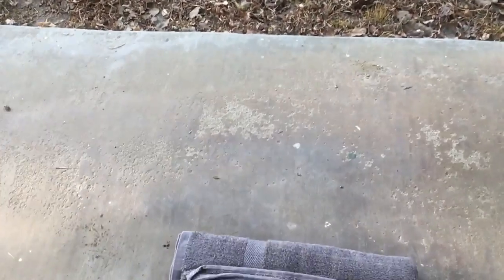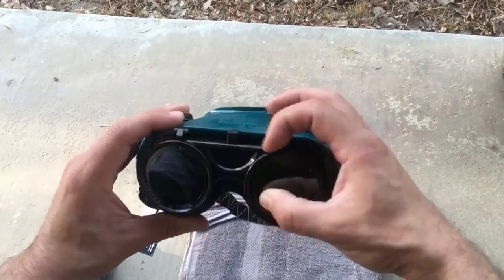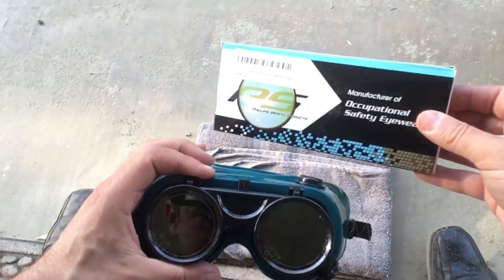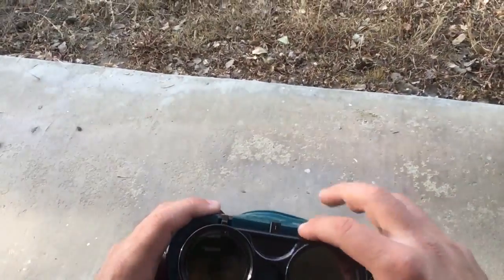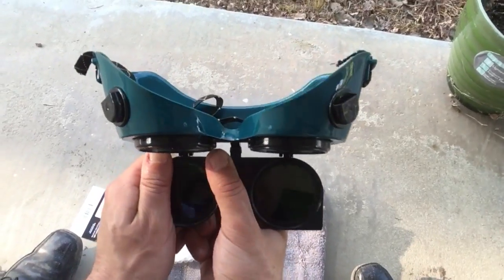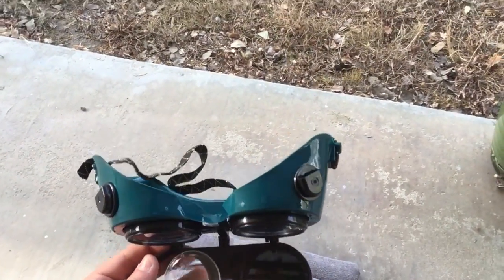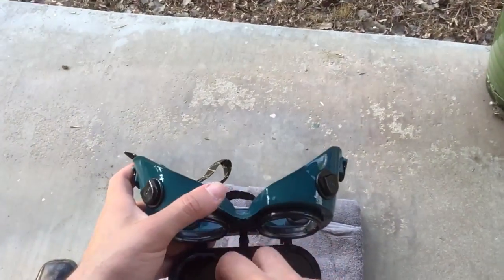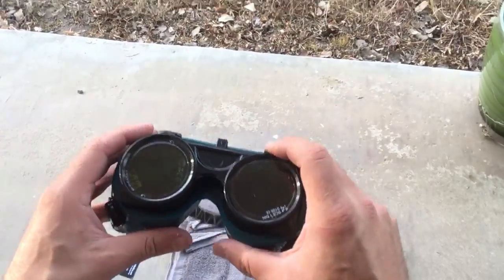Tutorial: How to replace lenses in welding goggles for solar eclipse viewing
Why settle for cardboard solar viewing glasses when you can look like a mad scientist instead? This tutorial takes you through the simple task of replacing factory lenses in your welding goggles with glass of an appropriate darkness for viewing solar activity.

Here are links to the products I used:
Goggles (DISCONTINUED)
Lenses (1x lens per order)